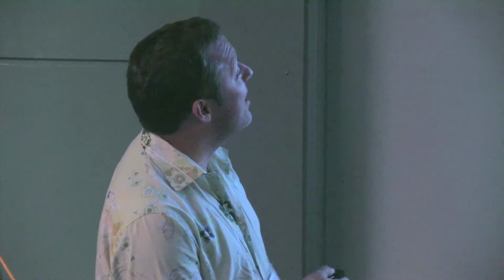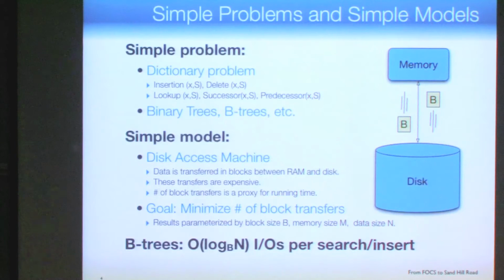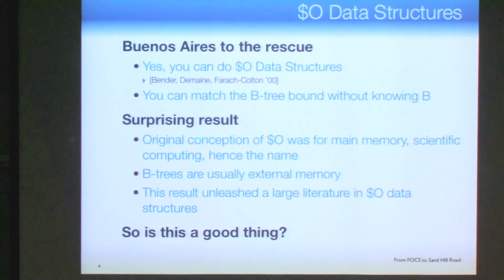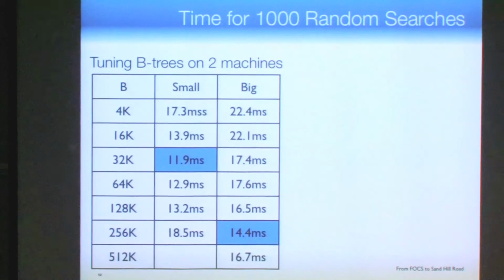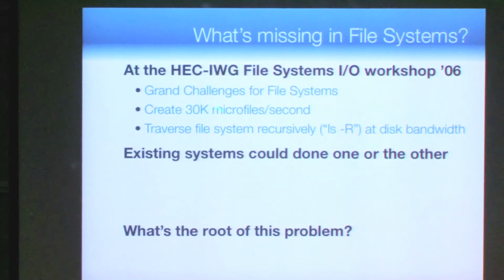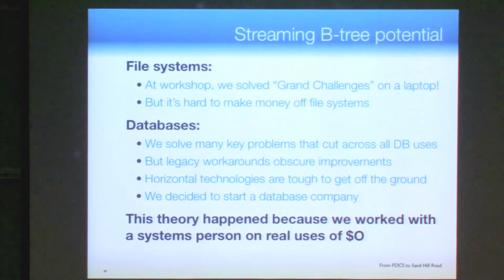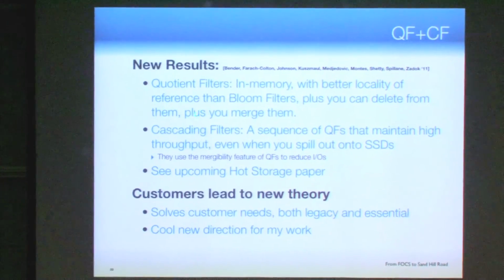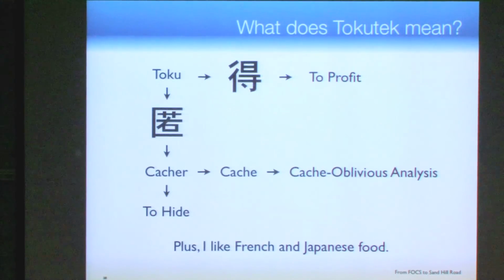Algorithms in the Field 2011 - Martin Farach-Colton